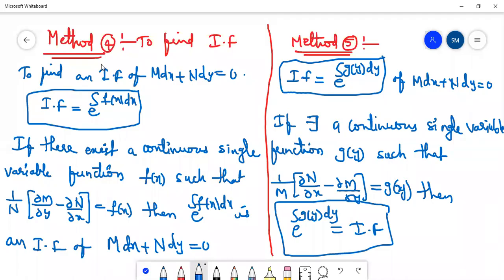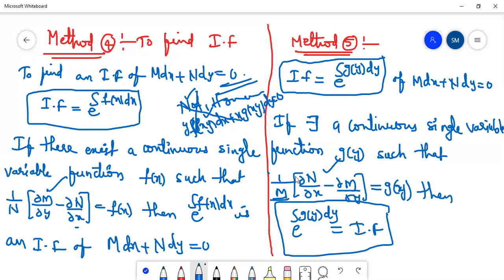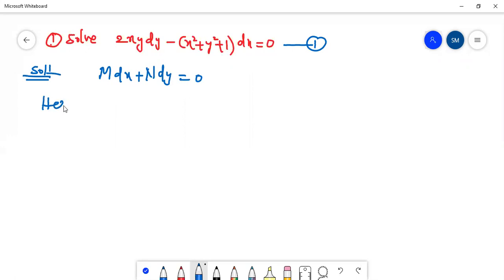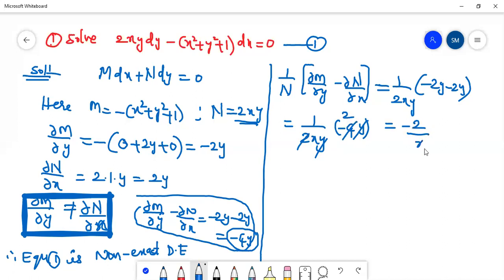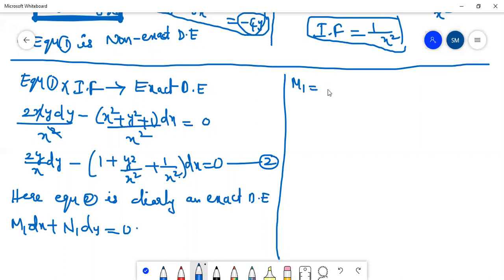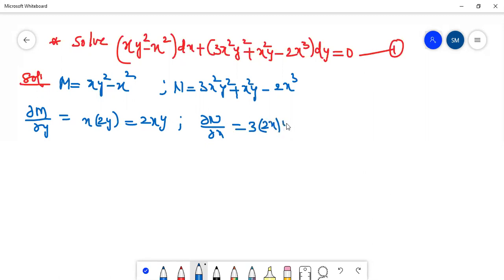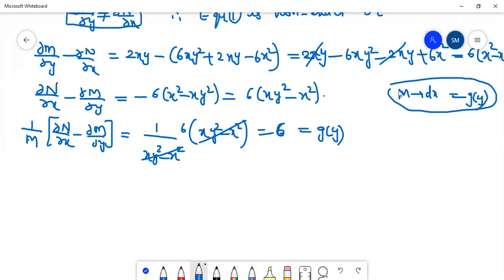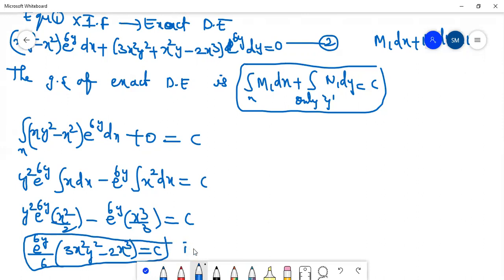Non-Exact Differential Equation Problems - Method 4 and 5 to find an Integrating Factors - Procedure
Non-Exact Differential Equation Problems - Method 4 and 5 to find an Integrating Factors (Class-4) Procedure and solution. Engineering Mathematics.